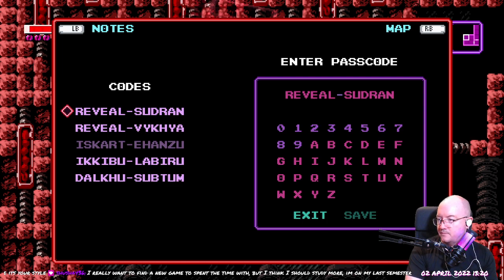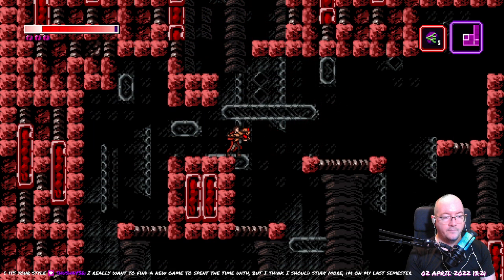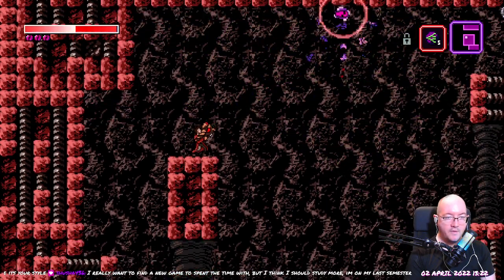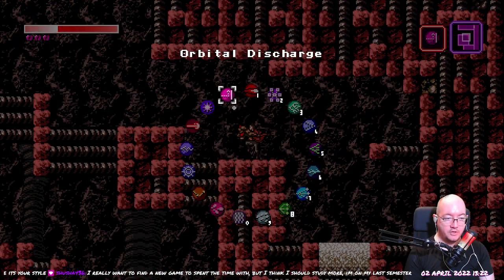Axiom Verge - 65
lo9i plays "Axiom Verge". Part of stream 0145 (02/04/2022).
Played under Manjaro KDE. Proton wasn't required to play this title.
Thanks for checking out the vid - hope you liked it. L8r!